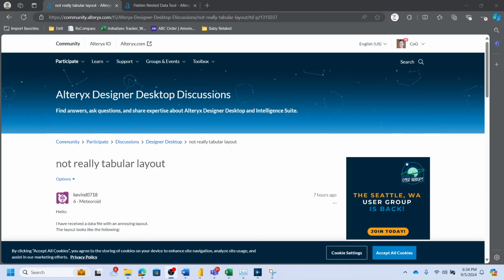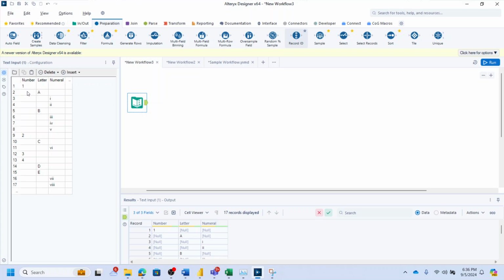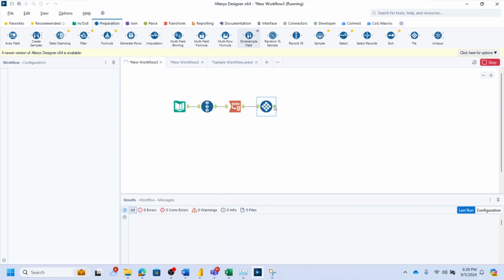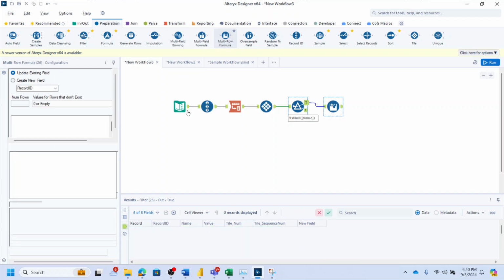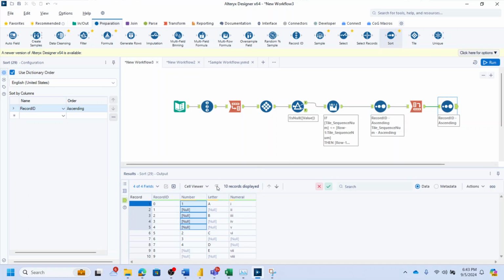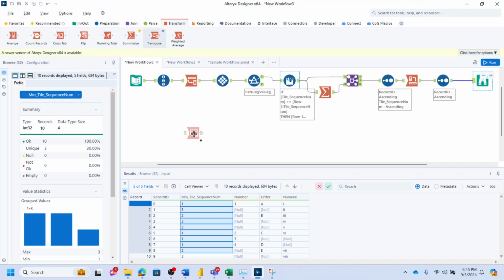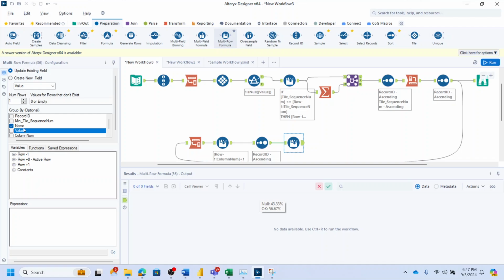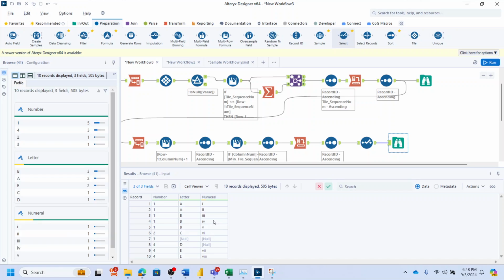Answering your Alteryx Questions #3: Flatten Nested Data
In this series we answer questions from the Alteryx Community Forum to demonstrate how to frame problems and approach solving them using Designer Desktop.

Happy Solving!